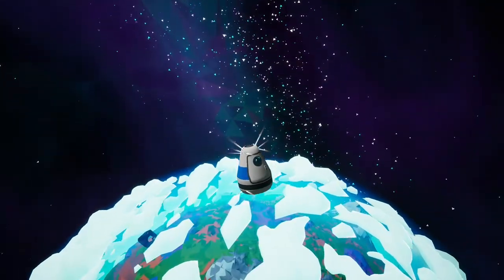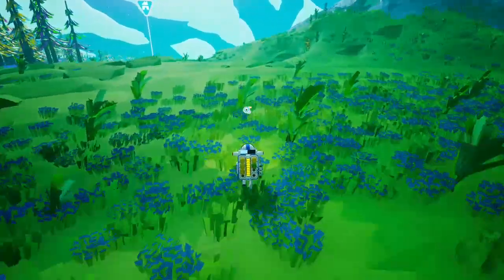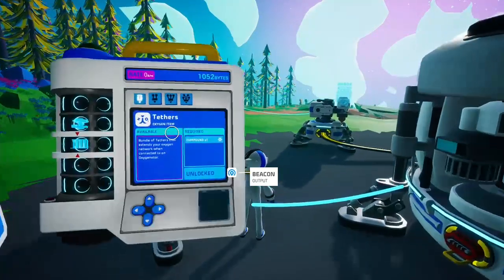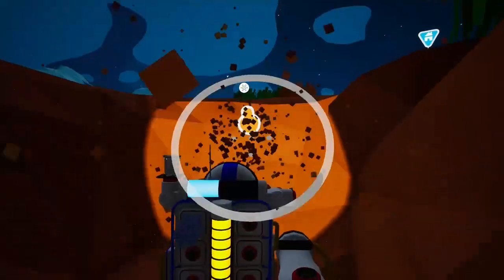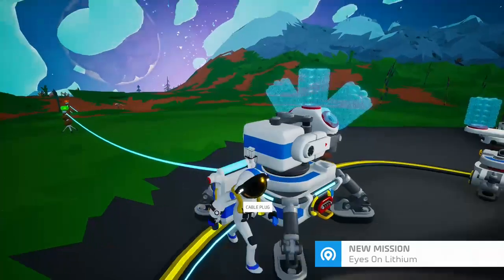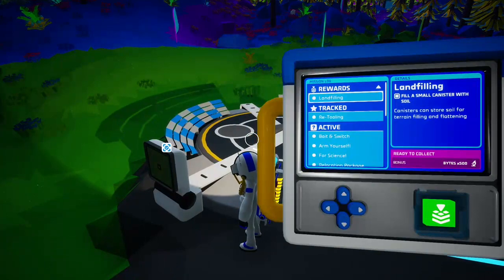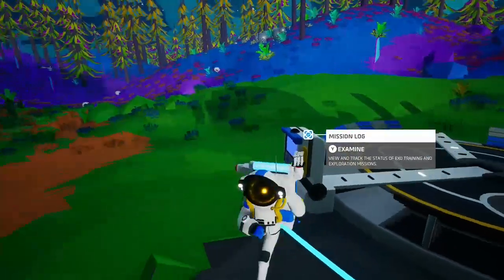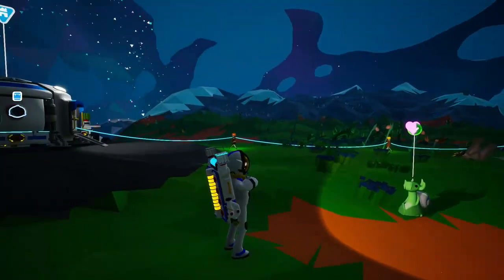WE GOT A SNAIL | ASTRONEER Stream 1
Hey guys! Today we are playing ASTRONEER! AND WE GET THE CUTEST HECCIN SNAIL EVER!!!